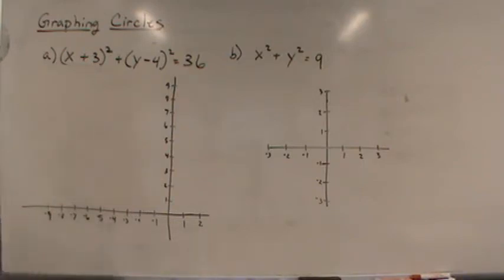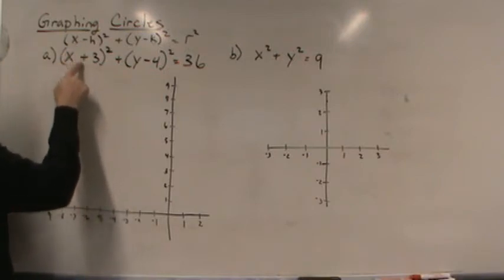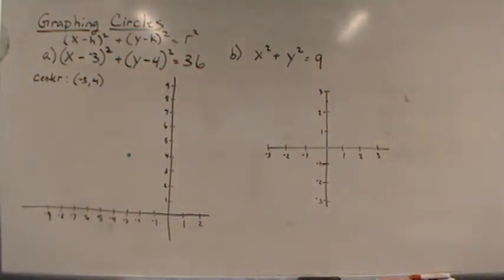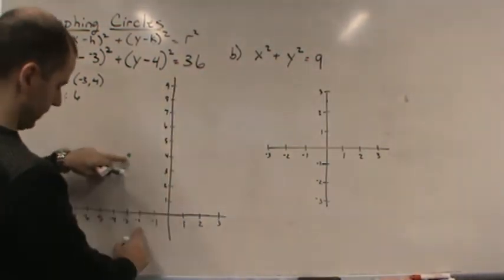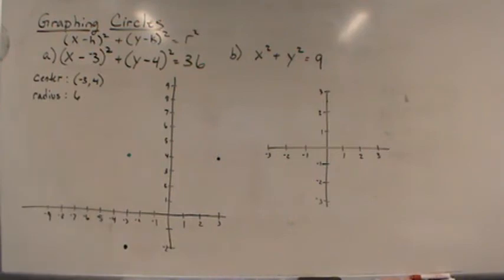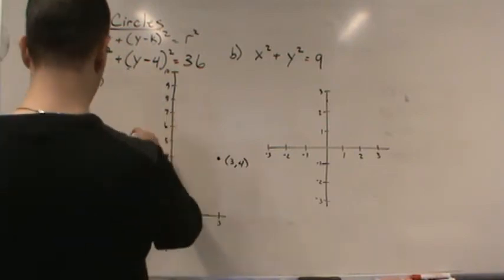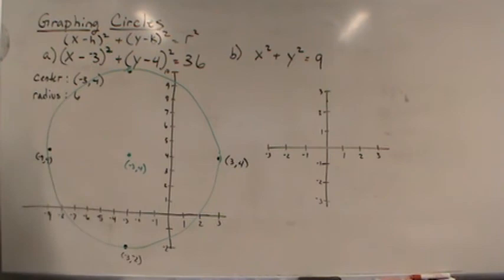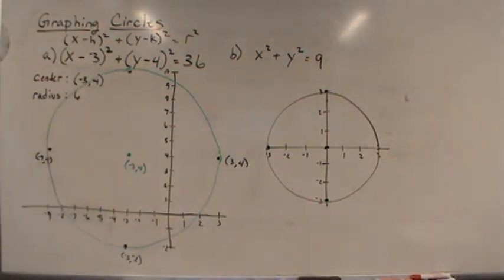College Algebra Graphing Circles Example 2